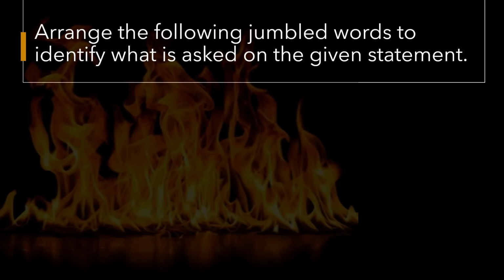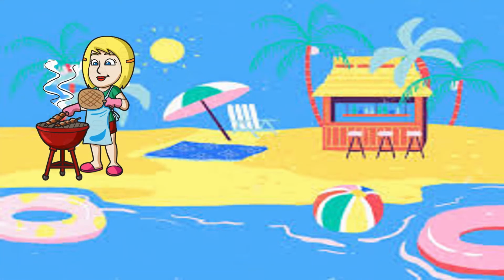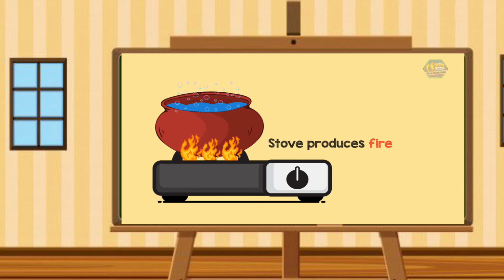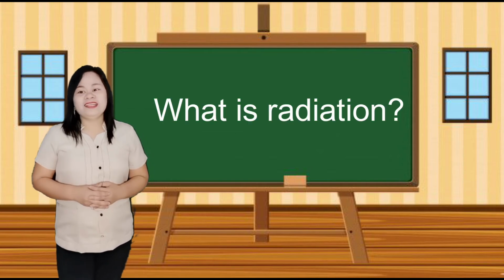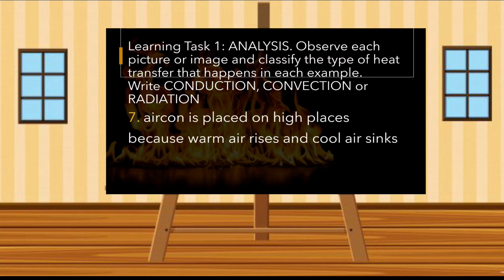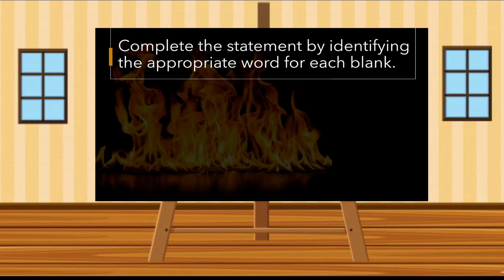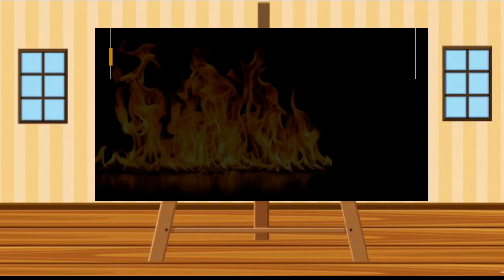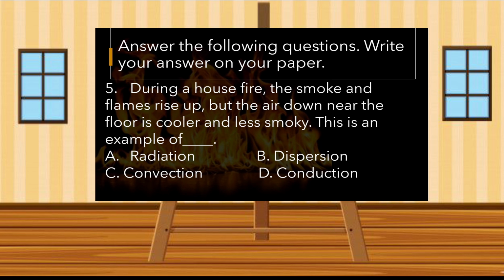HEAT: HEAT TRANSFER